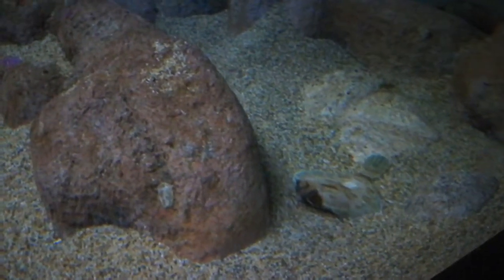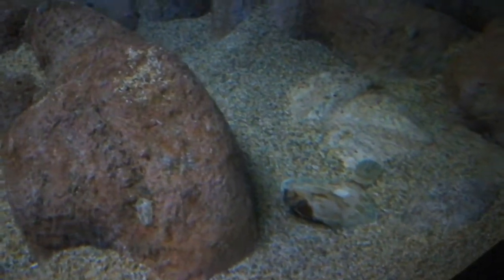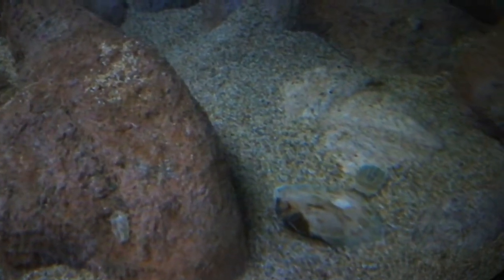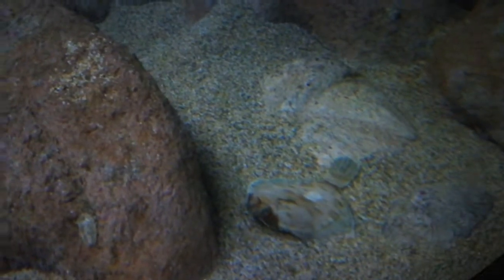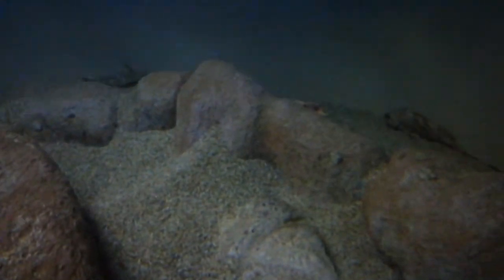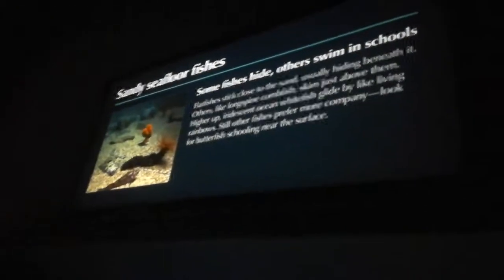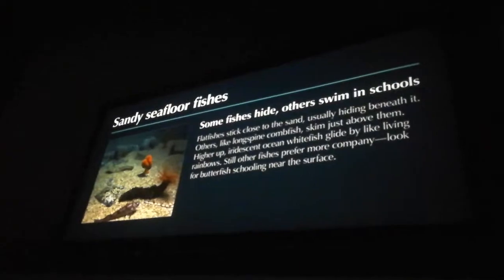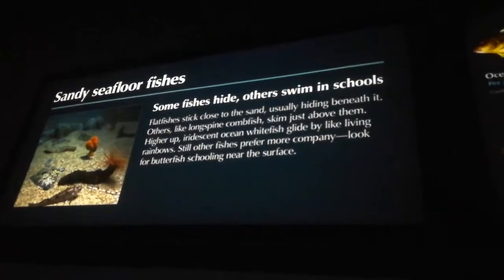22.03.2018 Sandy seafloor fishes